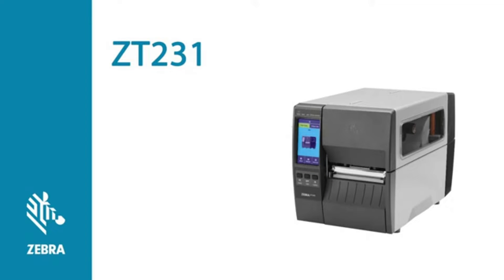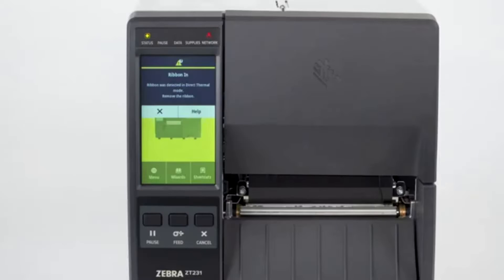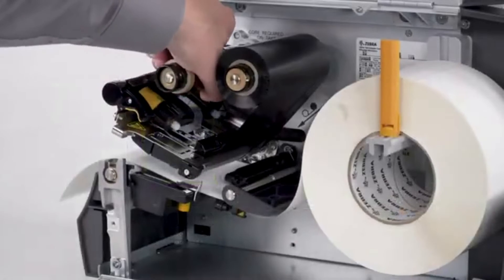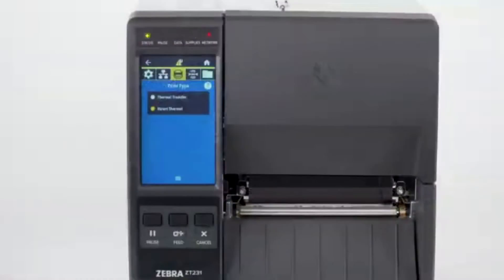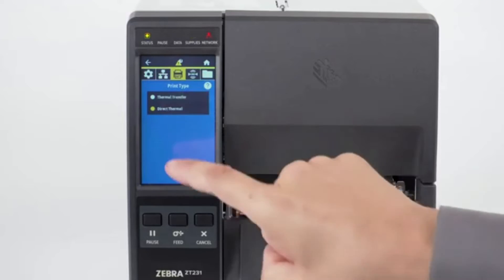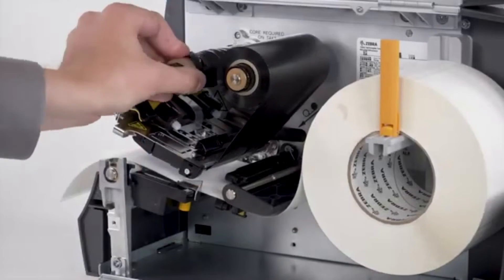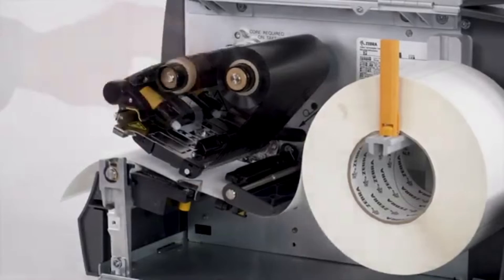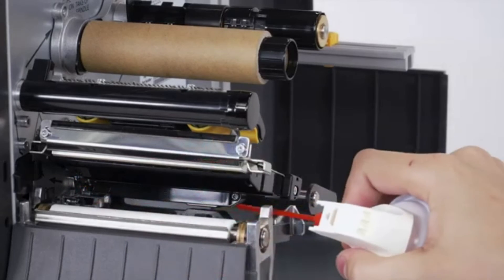Zebra ZT231 how to clear ribbon errors.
Clearing ribbon errors on the Zebra ZT231 can be done with these easy steps.